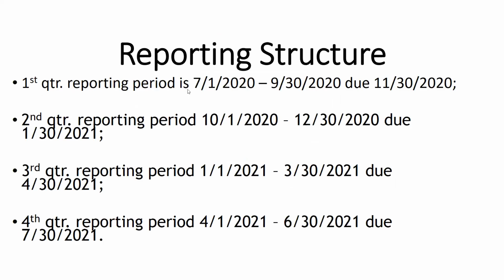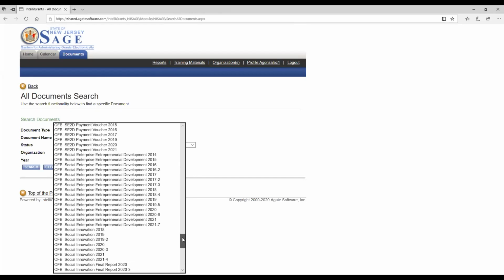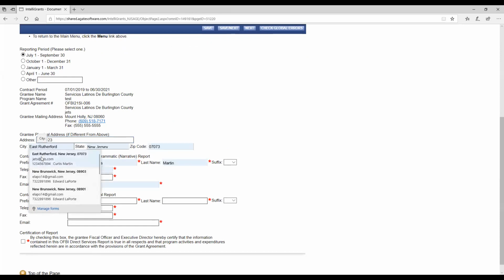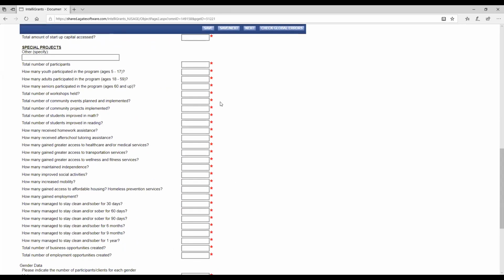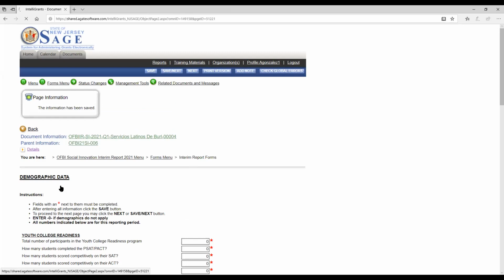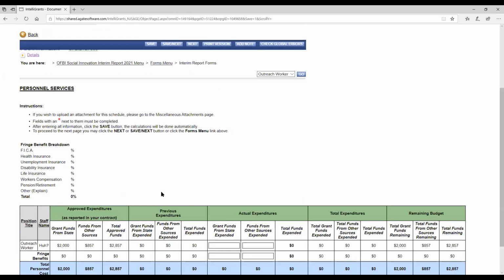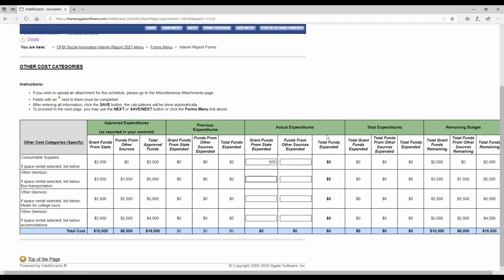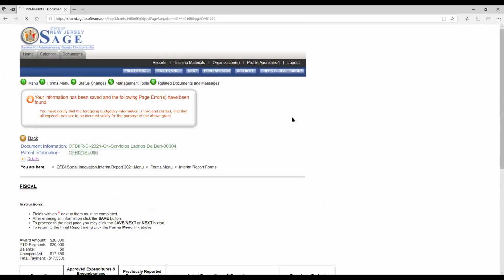FY'21 Grantees Access Quarterly Reports